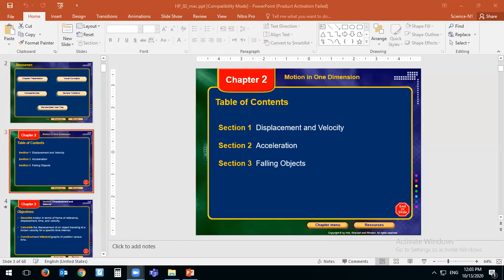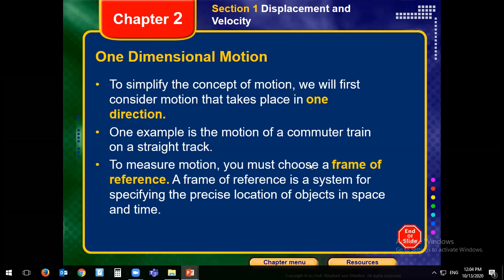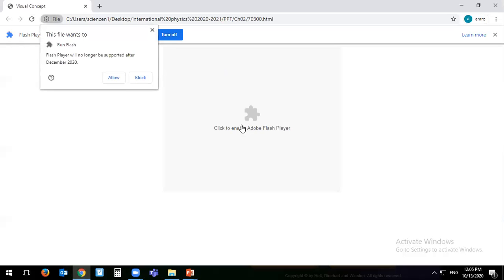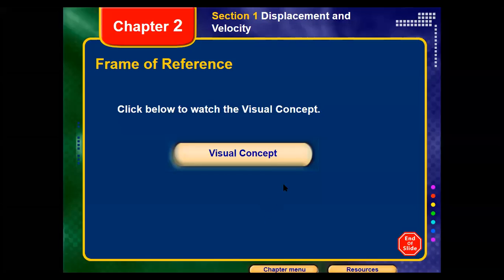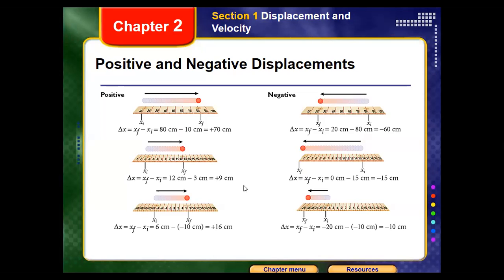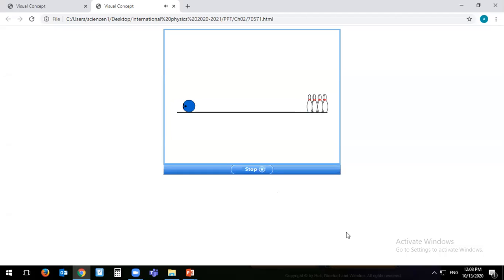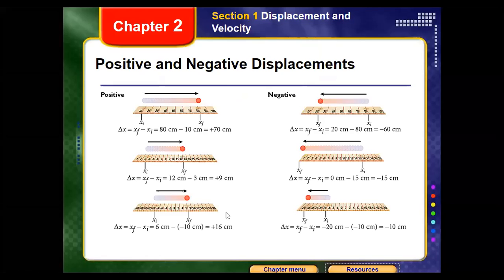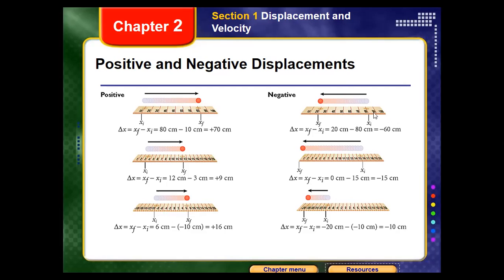PHYSICS G12 TUE13 10 2020 CH2 SEC1 Mr Amro Elmaghraby